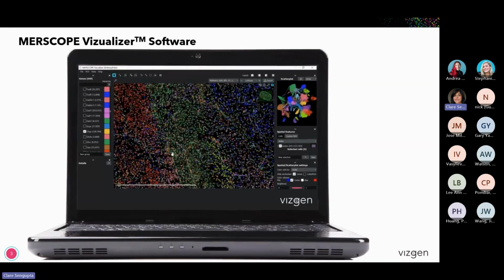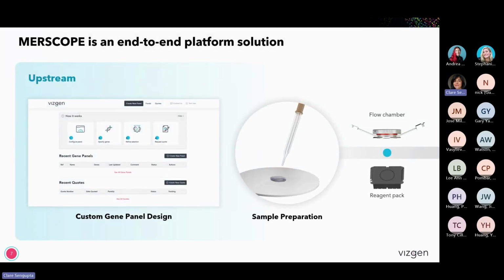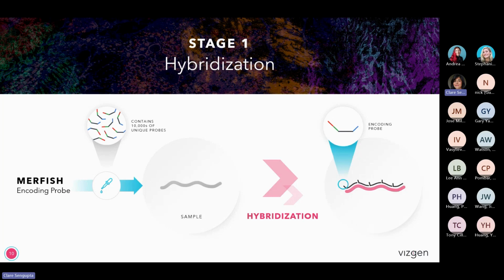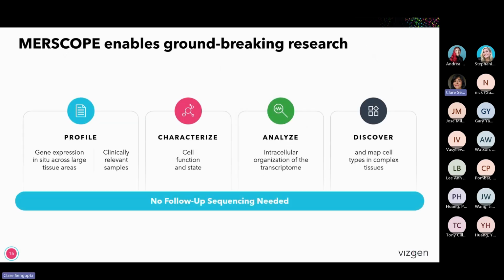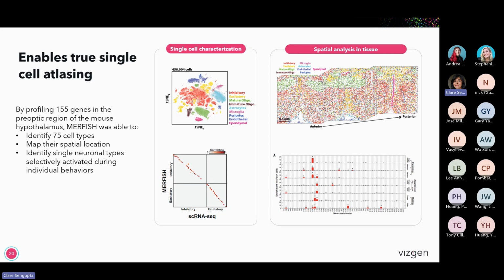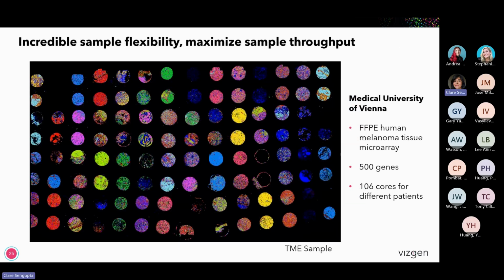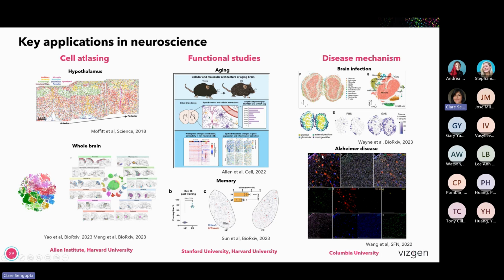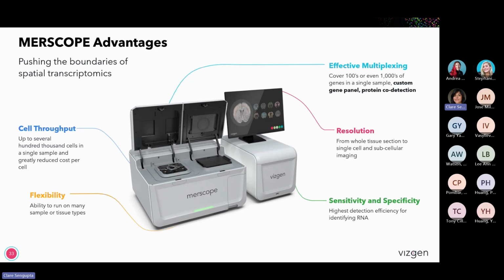University of Pittsburgh Seminar August 16 2023